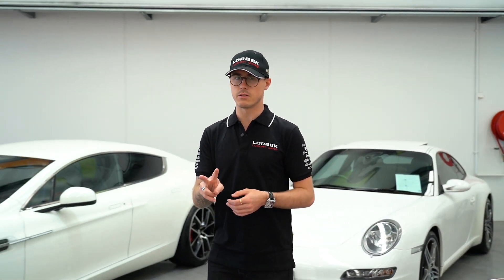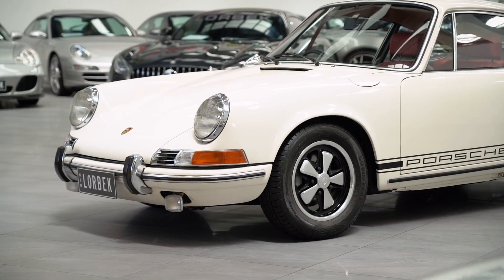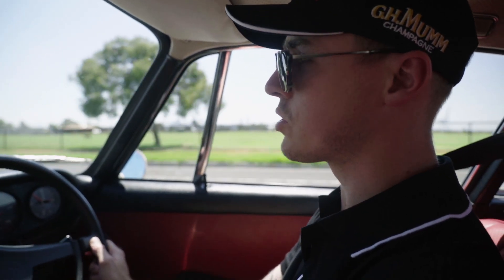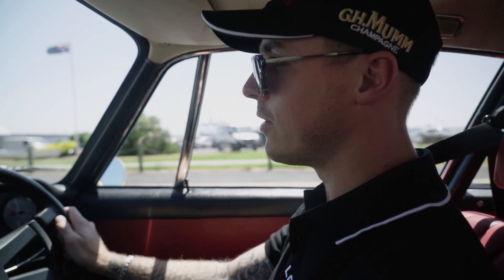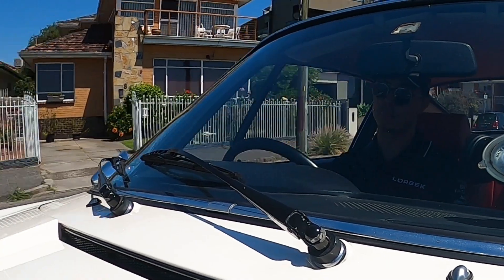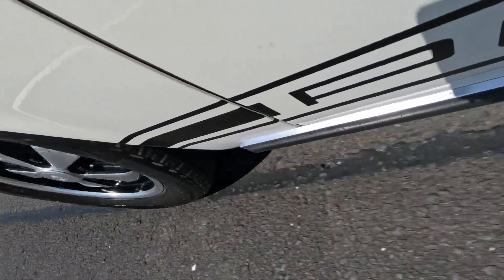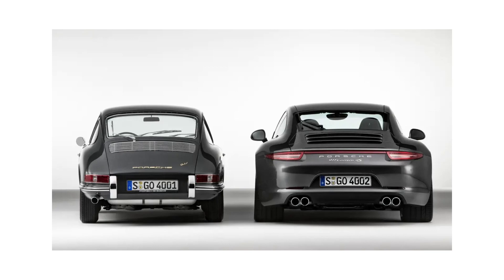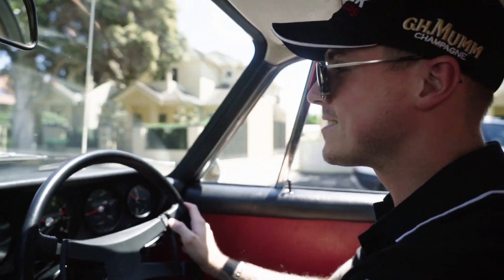Sam Brabham - 1969 Porsche 911T 2.0 (Friday Drive)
0:00 Intro
1:18 Drive
1:57 Specs
2:28 Experience
3:09 Ray Thackwell Story
5:47 Conclusion
7:01 Outro

Filmed & Edited by Paul In